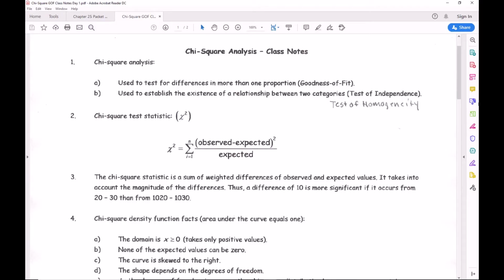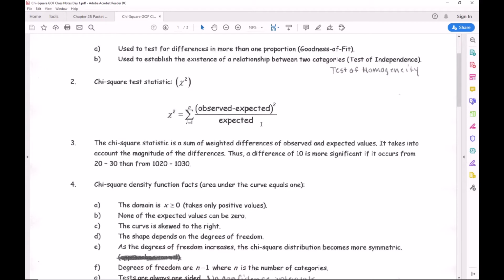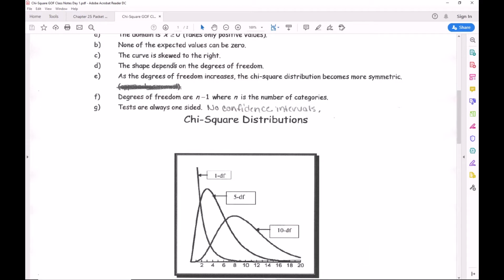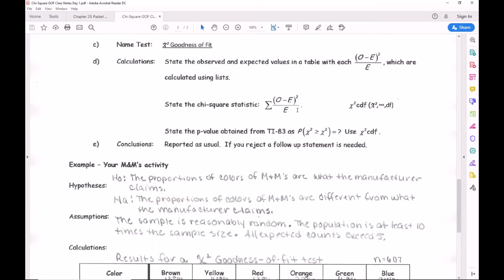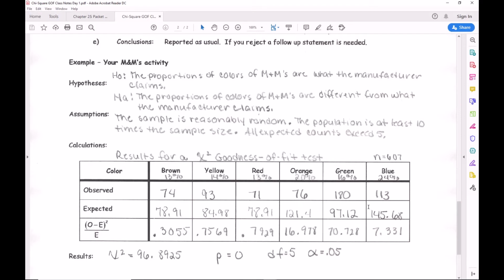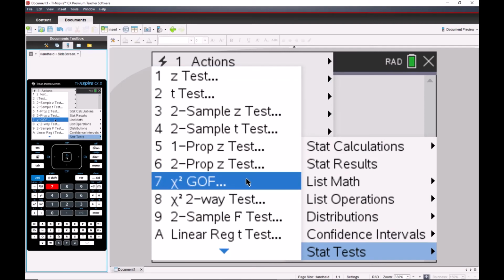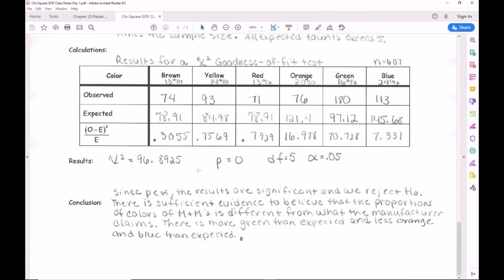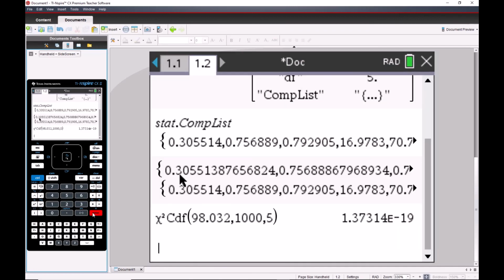Chi Square Goodness of fit Test